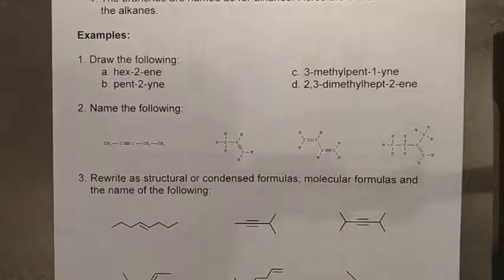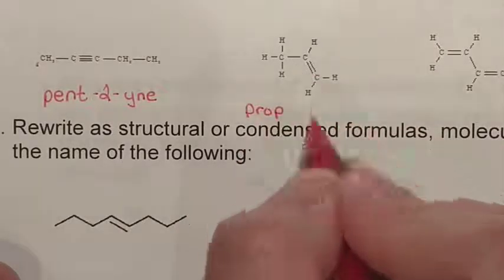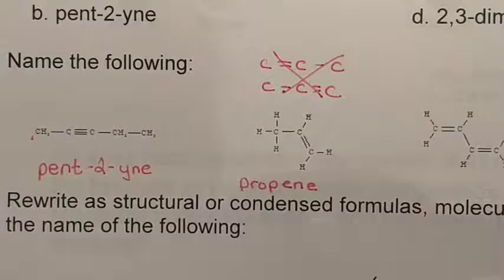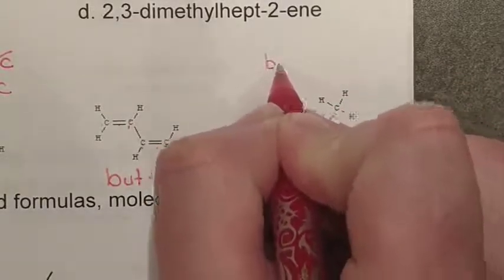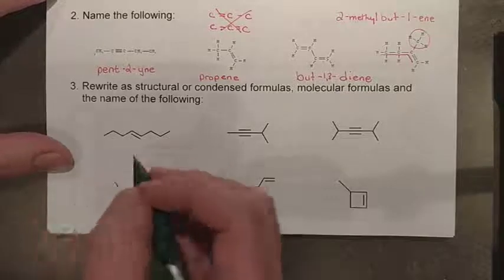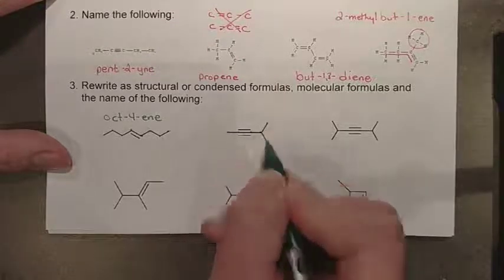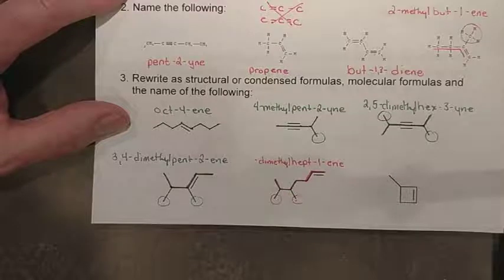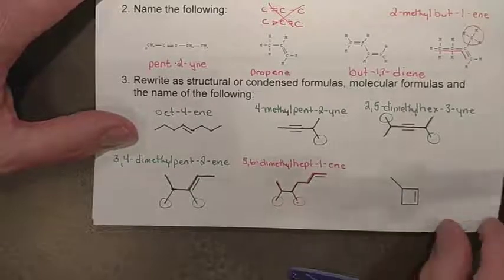Chapter 9.3 Lesson 1 Part 2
Alkene and Alkyne Nomenclature